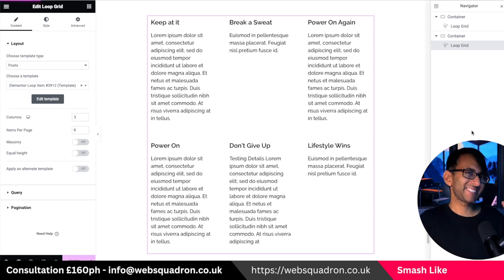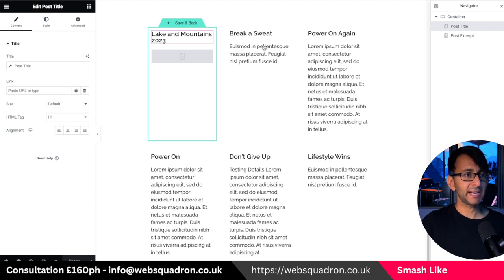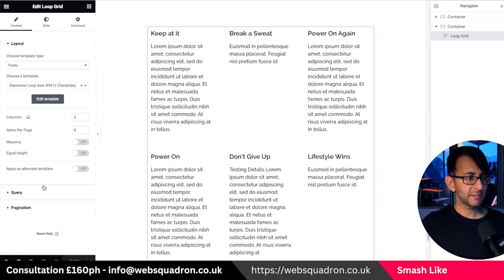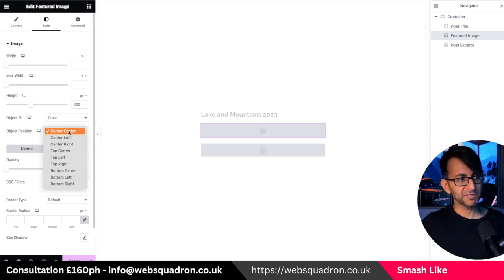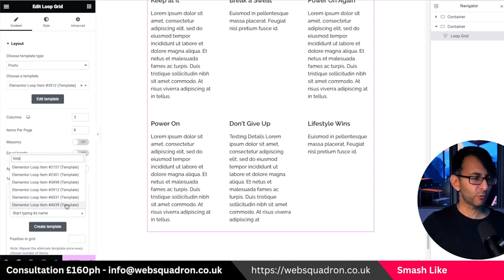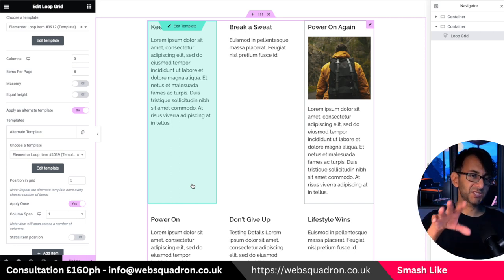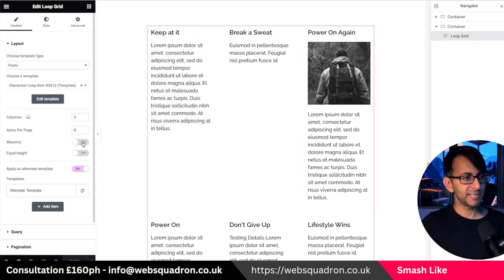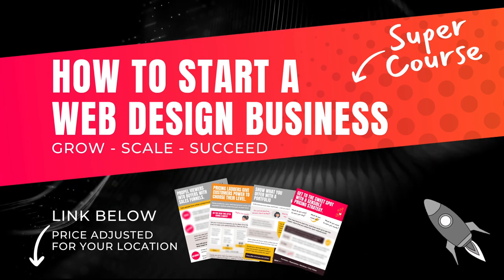Newspaper Style Loop Grid Posts - Alternate Templates - Elementor Wordpress Tutorial